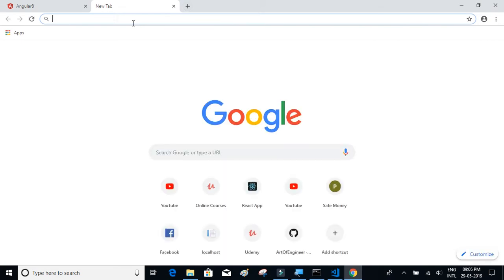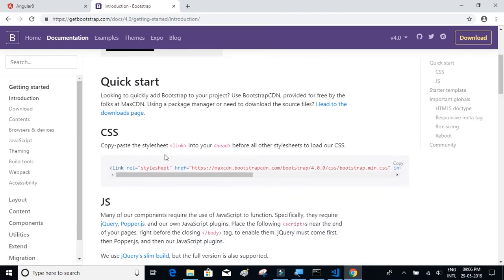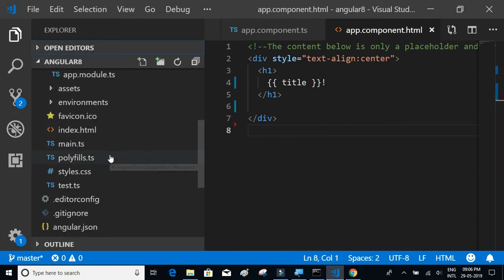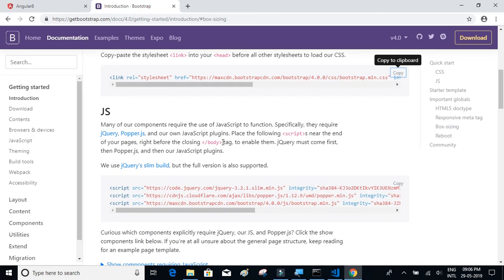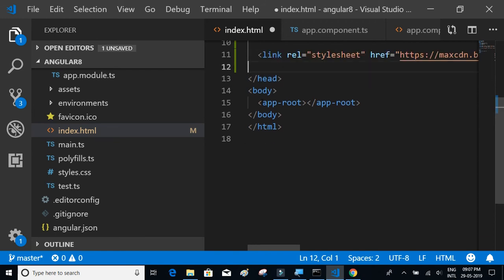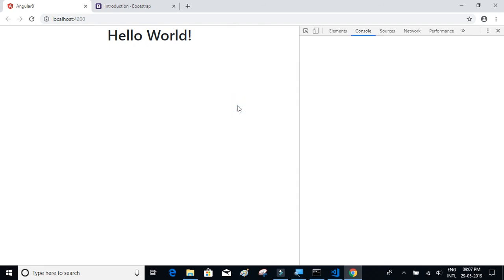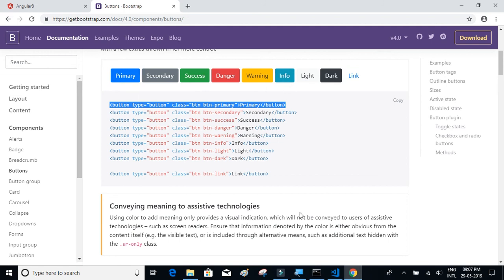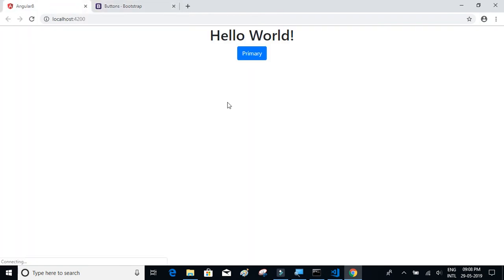Angular 8 #3; Install Bootstrap for Angular project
Install Bootstrap for Angular project